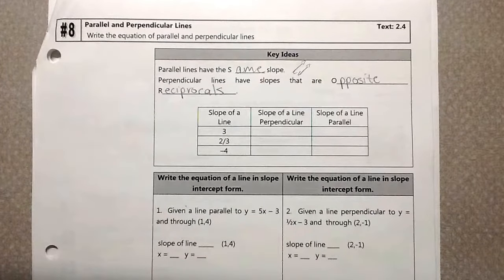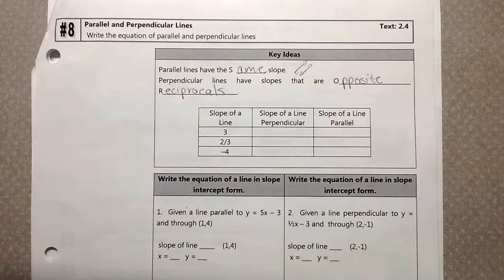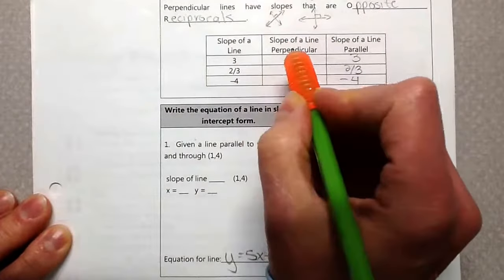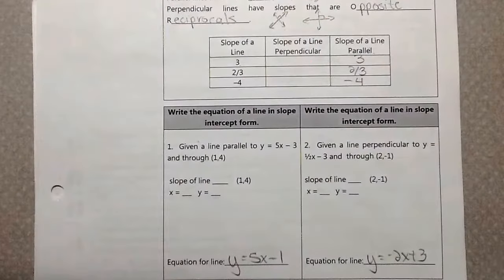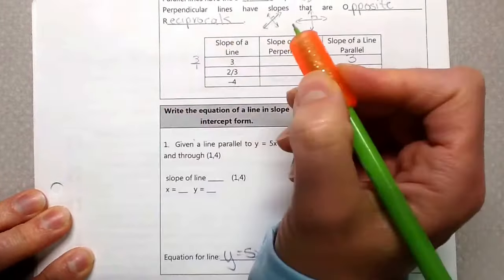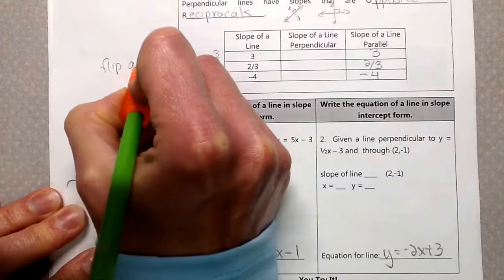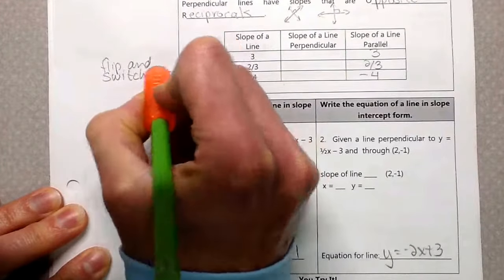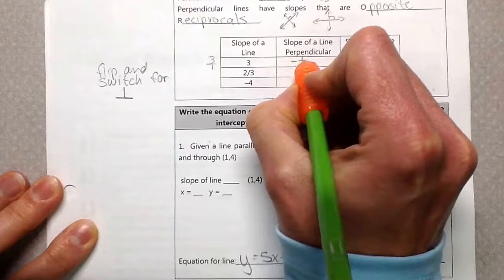A2A Section 2-4C